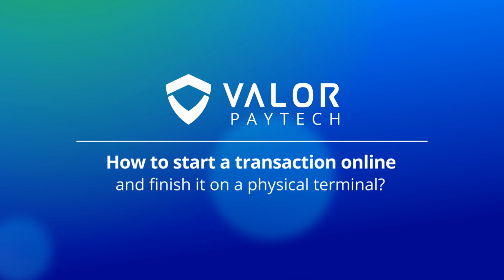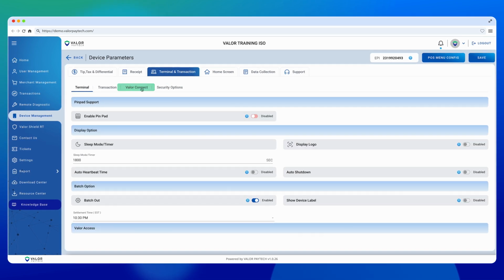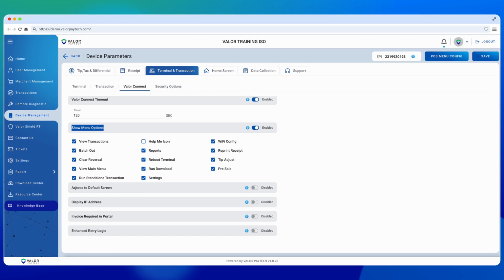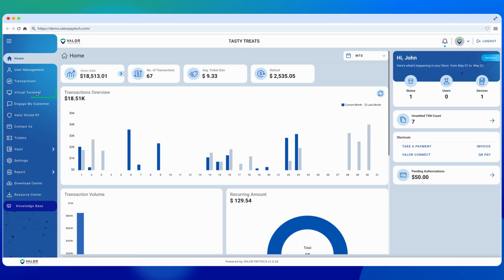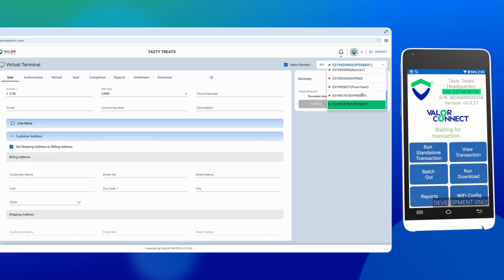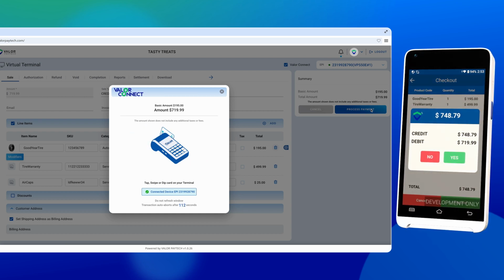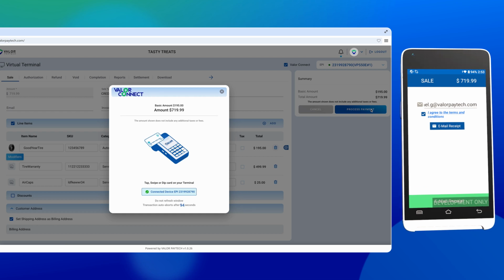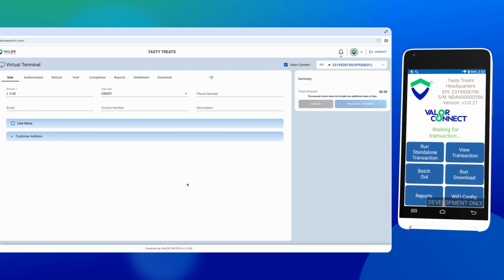How to Use Valor Connect to Complete Online Transactions on POS?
Start a transaction online. Complete it on a Valor terminal. With Valor Connect, bridging virtual and in-person payments is simple and secure.

In this video, you’ll learn how to set up and use Valor Connect to hand off transactions from the virtual terminal to physical devices—ideal for delivery, multi-location setups, or remote checkout experiences.

What’s inside:
✔ How to enable Valor Connect in Device Management
✔ Key settings like timeout, amount confirmation & retry logic
✔ Step-by-step handoff from Virtual Terminal to terminal
✔ Real-time processing and seamless sync back to the portal
✔ Ideal for delivery drivers and distributed teams

Keep the transaction moving—anywhere, anytime—with Valor Connect.